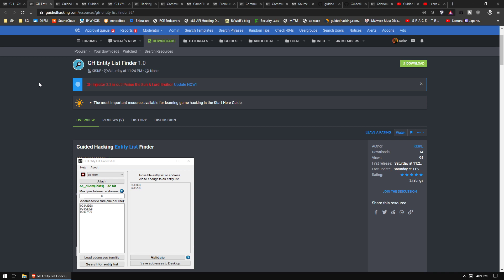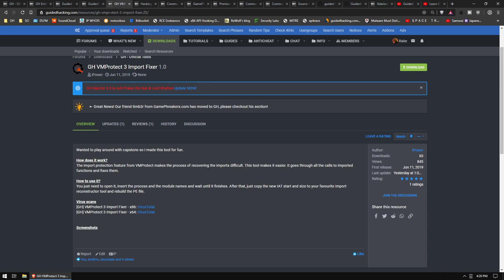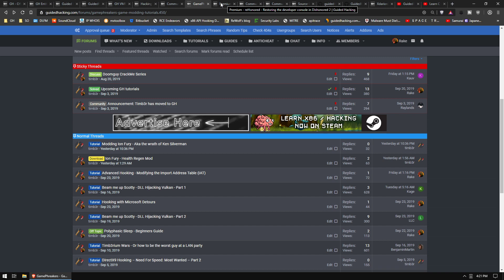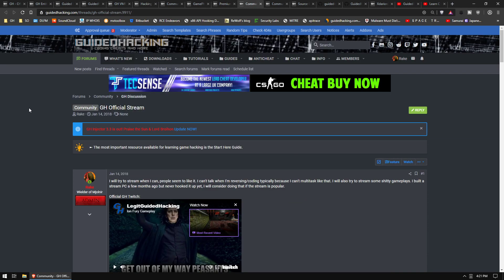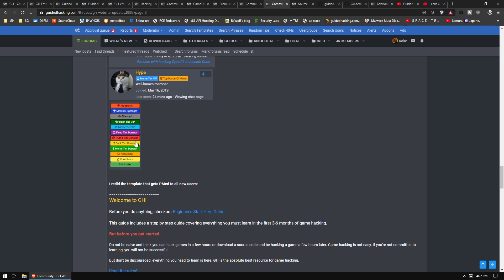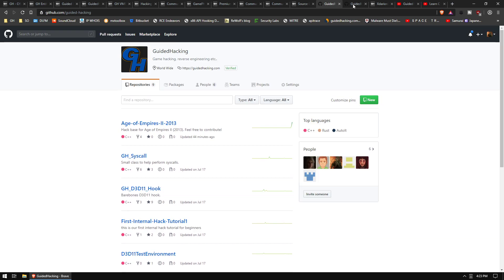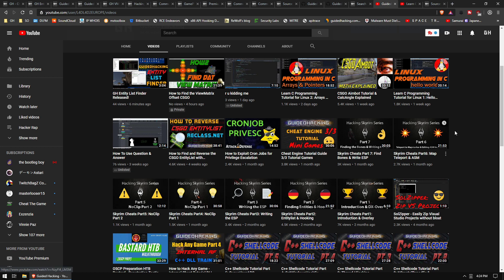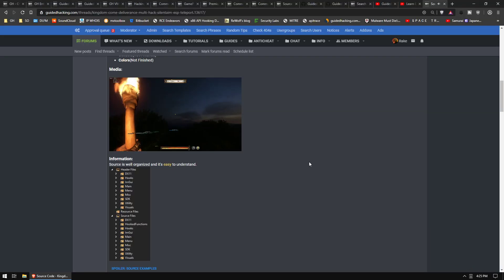What's New GH Sept 2019